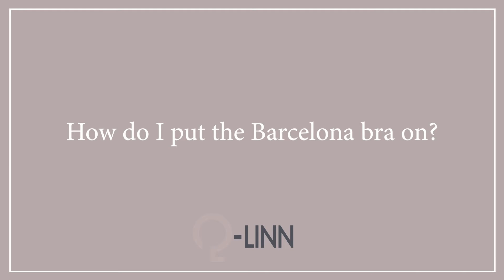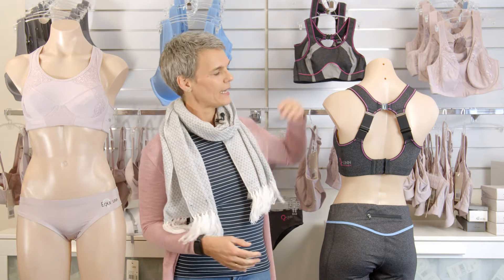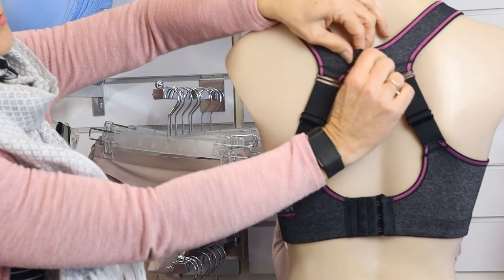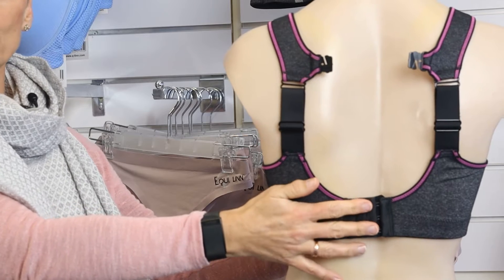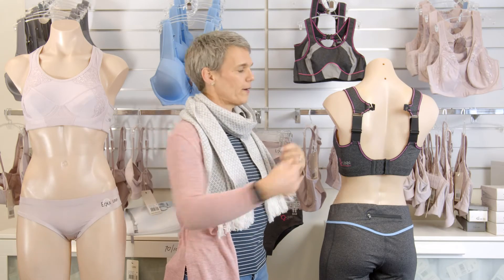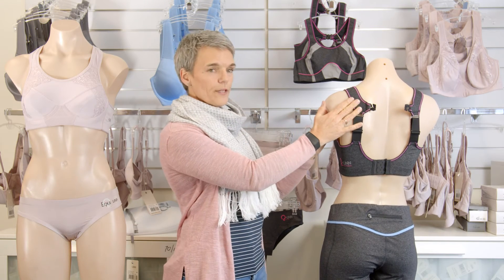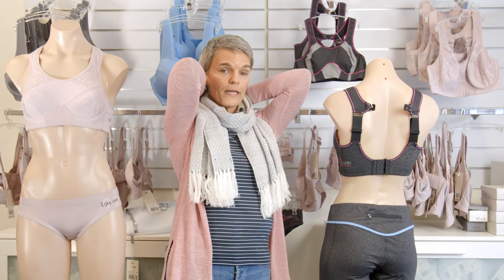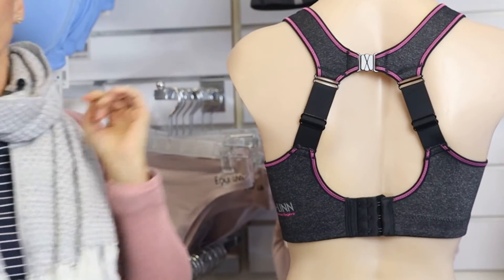How do I put the Q-LINN Barcelona bra on?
We get this question so often, we decided to make a video of it... and explain the two most common ways our clients put on their Barcelona sports bra.